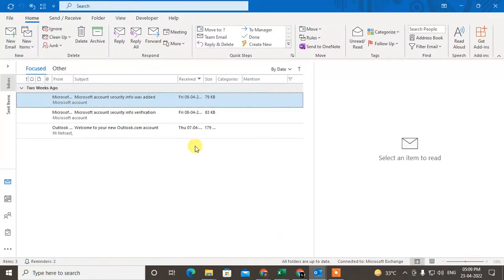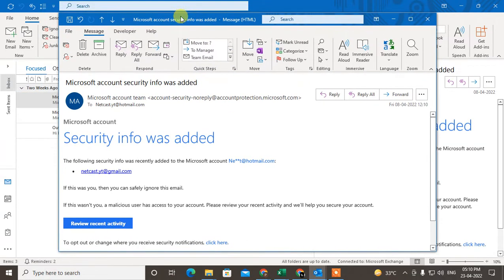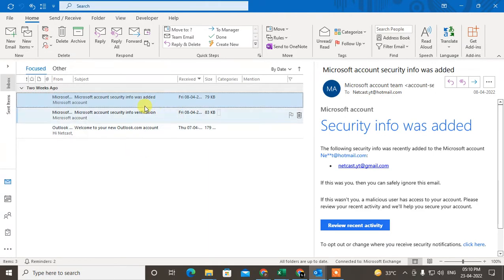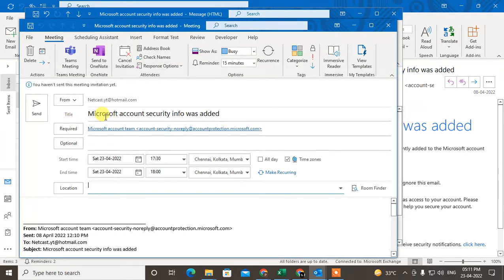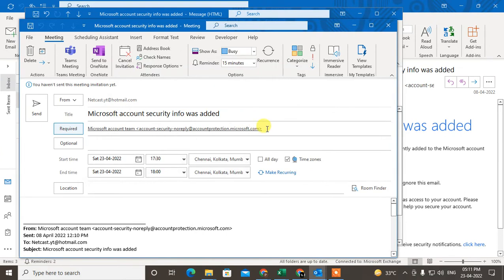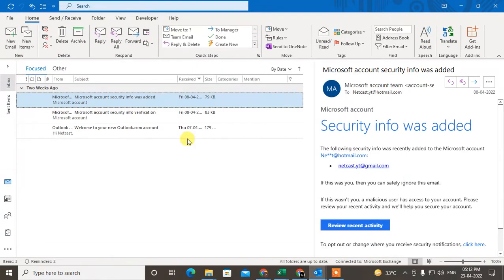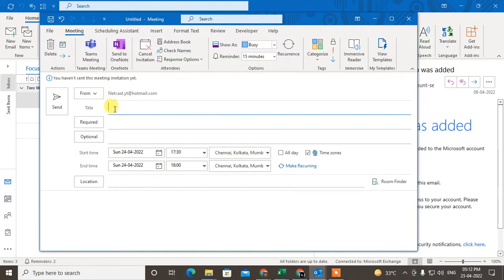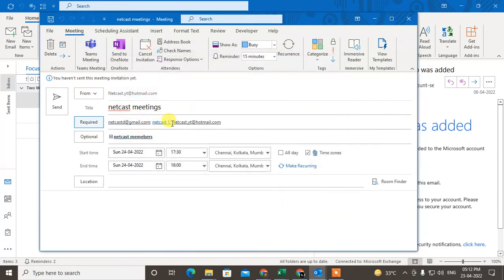How to Schedule a Meeting in Outlook | How to Create Meeting Schedule in Outlook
In this video tutorial, we will learn How you can Schedule a Meeting in Outlook and how to schedule meeting in outlook mail